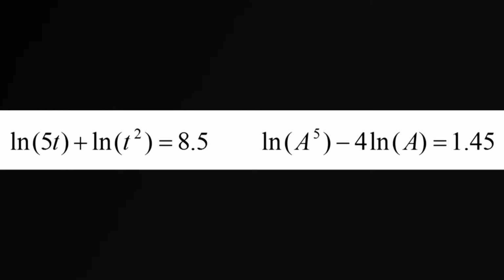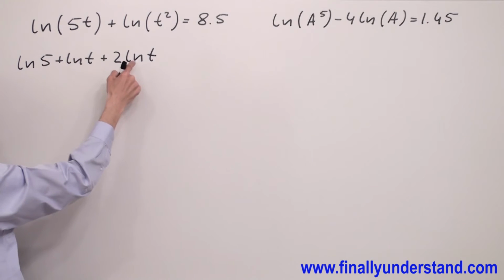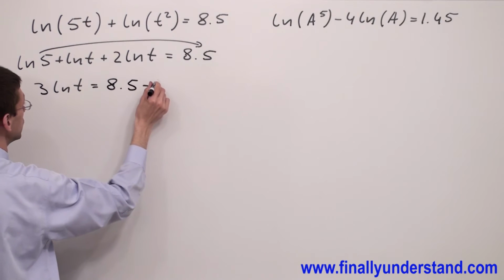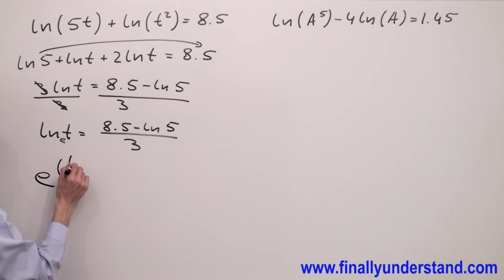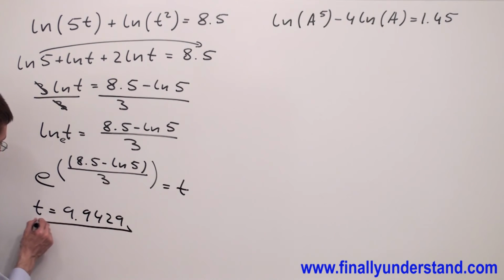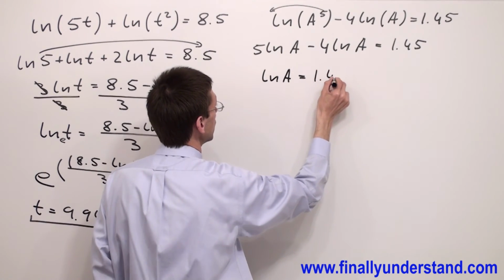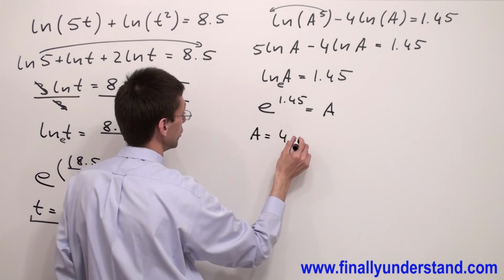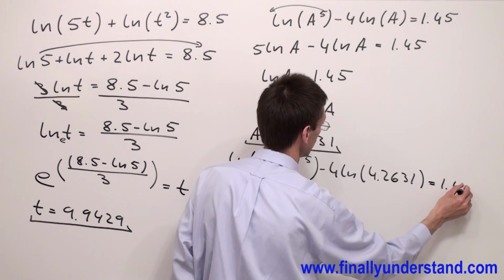How to Solve Equations Involving Logarithms 57